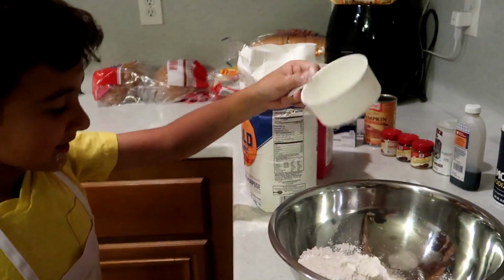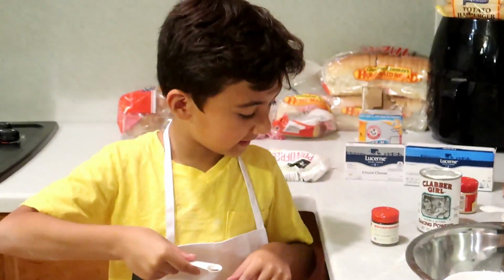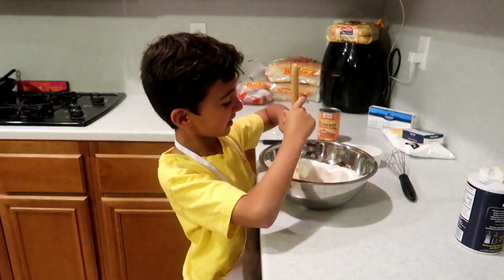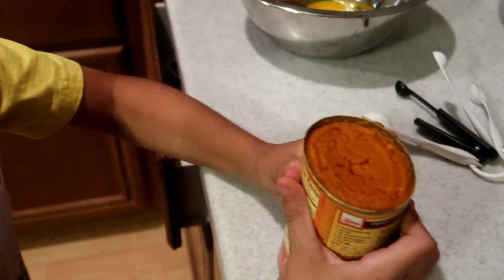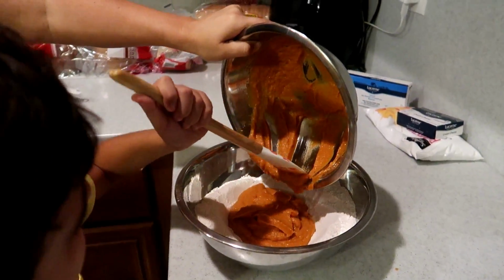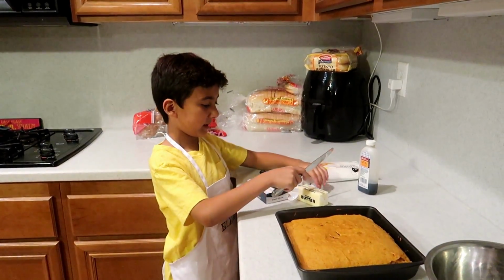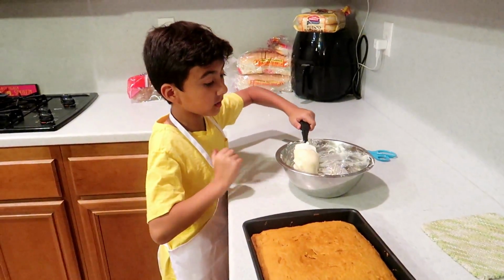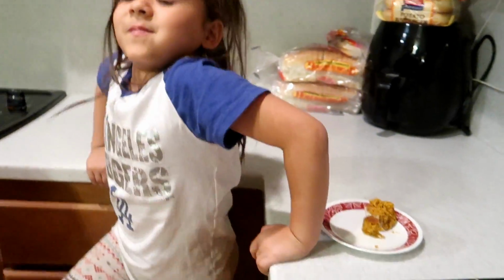HOW TO MAKE PUMPKIN BARS with CREAM CHEESE FROSTING | EASY FALL DESSERT RECIPE | KIDS IN THE KITCHEN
Hey Fambammers! Welcome to another kids in the kitchen! Watch as Elijah maters and shows you how to make this amazing pumpkin bar with cream cheese frosting recipe!! It turned our delicious and it will definitely be a new family favorite fall dessert recipe! Let us know down below if you try this amazing recipe and also let us know your favorite go to fall pumpkin recipe!! Show ELijah the love!

Send mail to:
89112

Pumpkin Bars with Cream Cheese Frosting Recipe:

1 15 oz can pumpkin
2 eggs
2 cup flour
1 cup sugar
1/2 cup oil
1/4 tsp ground ginger
1/8 tsp ground cloves
1 tsp cinnamon
1 tsp vanilla
1/2 tsp salt
1 tsp baking powder
1/2 tsp baking soda
Frosting:
4 oz cream cheese
3 tbsp butter softened
1 tsp milk
1 tsp vanilla
1 cup powdered sugar

1. Preheat oven to 350°F. Line a 9×9 inch pan with parchment paper and spray lightly with non-stick cooking spray. Set aside.
2. In a large bowl whisk together flour, sugar, ground ginger, baking soda, baking powder, salt, ground cloves and cinnamon. Create a well in the center of the dry ingredients.
3. In the bowl of a stand mixer combine the eggs, vanilla, oil and pumpkin on medium speed until light and fluffy. Stir gently, just until combined.
4. Pour into a pan and bake for 30-35 minutes or until a toothpick inserted comes out clean. Transfer to a wire rack and allow to cool completely.
5. When completely cooled, frost.
6. Combine the cream cheese and butter in a medium bowl with an electric mixer until smooth. Add the sugar and mix at low speed until combined. Stir in the vanilla and mix again.
7. You may need to add a little milk to make it spreadable if your butter wasn’t soft enough.
8. Spread frosting evenly on top of cake. Cut the bar into any size you like.